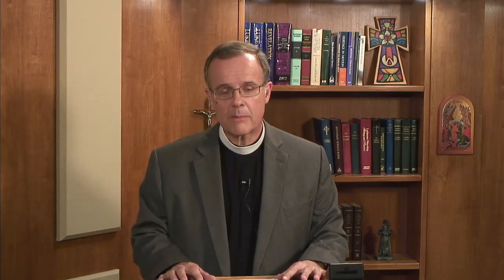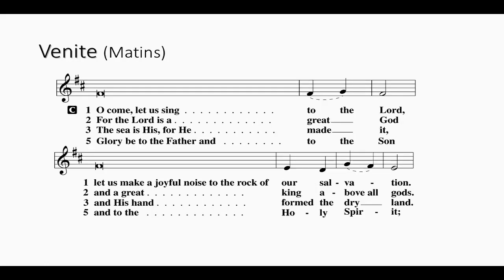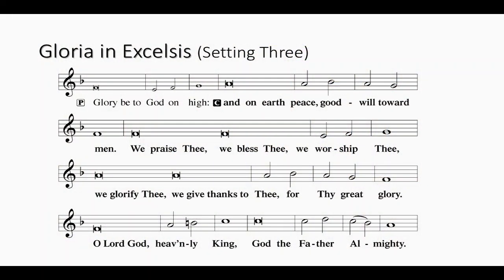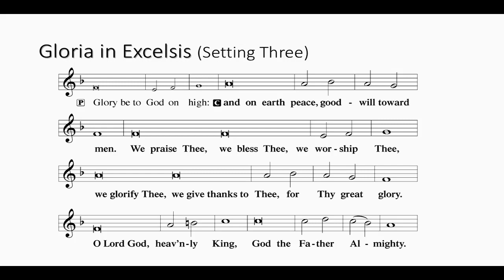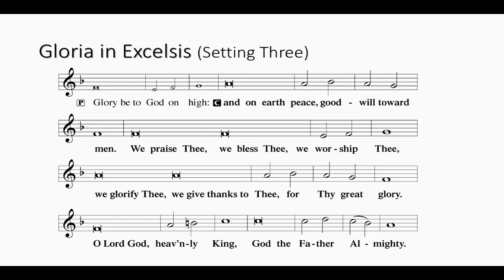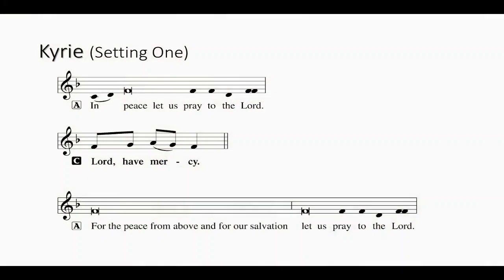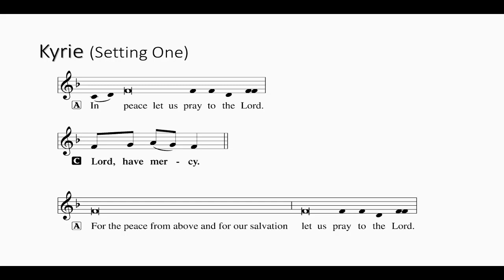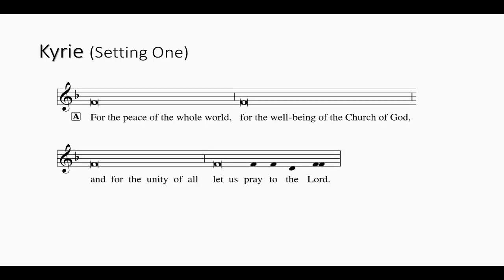Worship Podcast August Series B with Dr Paul Grime